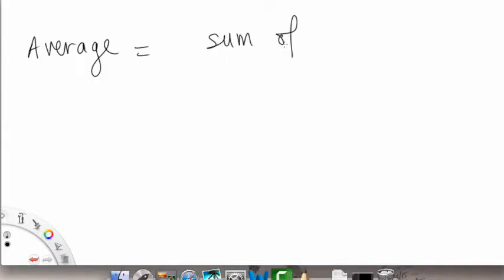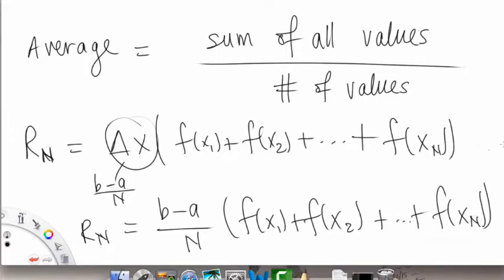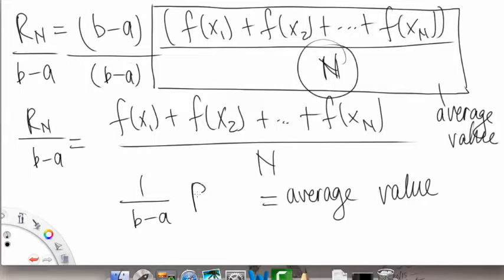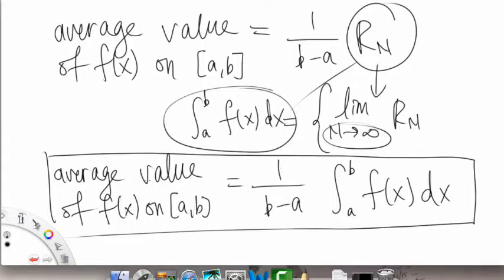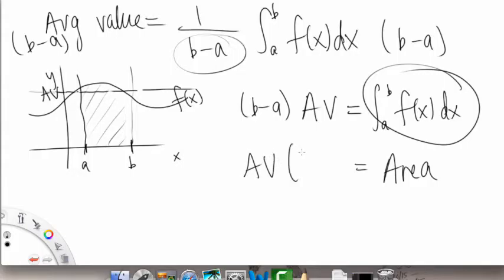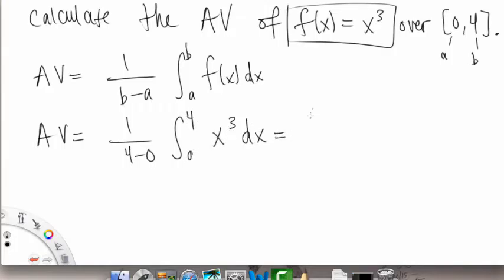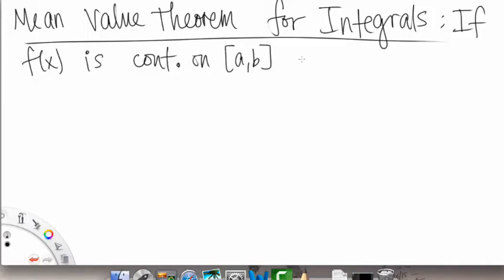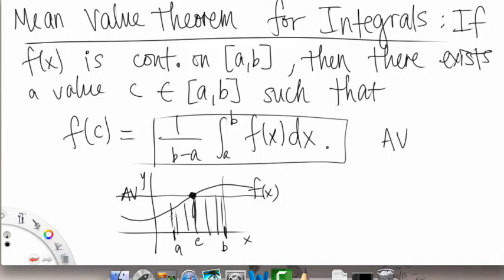Average Value | Overivew | Single Variable Calculus for Sci & Eng | Griti